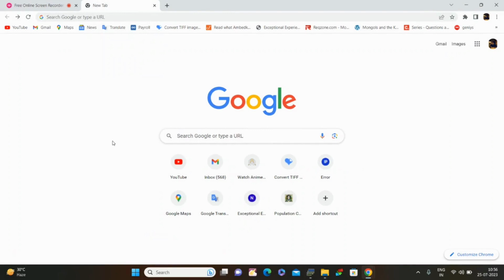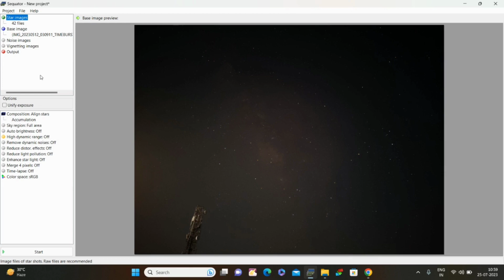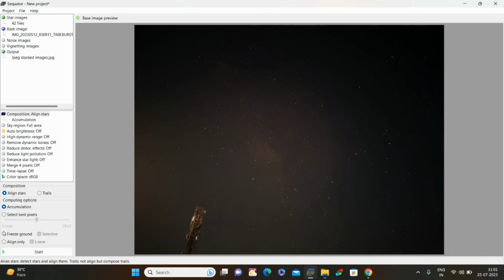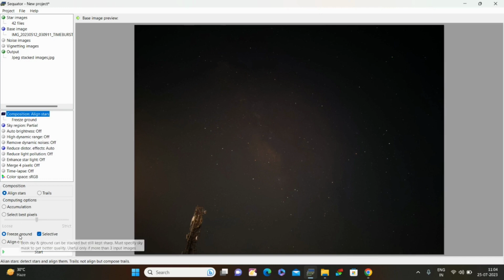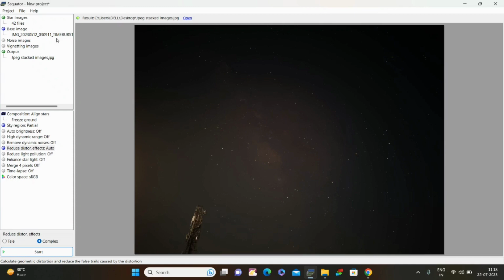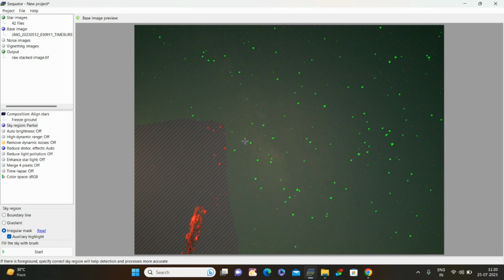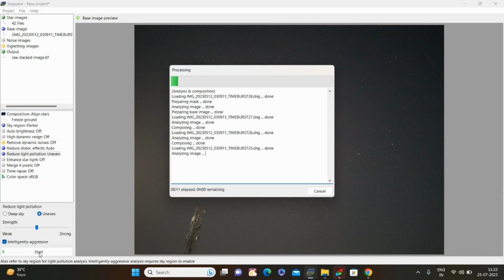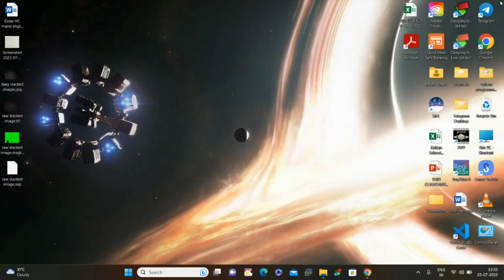How to stack Milky way images captured with Smartphone in Sequator Software (Both Jpeg /Raw images)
Hello viewers and my friends, so with this video I am now beginning the portion of Stacking of Milky way images using Sequator software and will proceed ahead with the post processing of the Stacked images using Lightroom Mobile in the future videos. So this video has every detail regarding the stacking of Milky way images, both JPEG and RAW type that are captured with Smartphone.

So please watch the whole video upto end and don't skip any point so that all your doubts will get cleared.

Link for previous videos of this series : Must watch